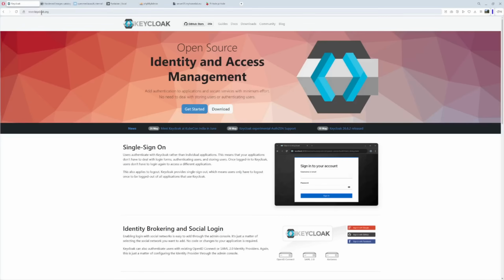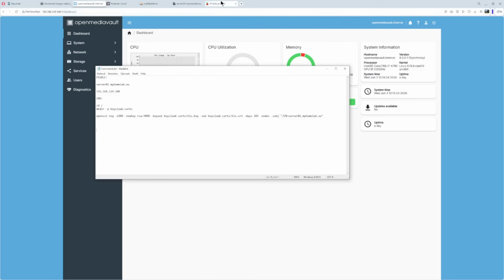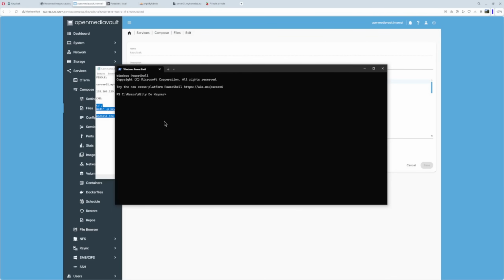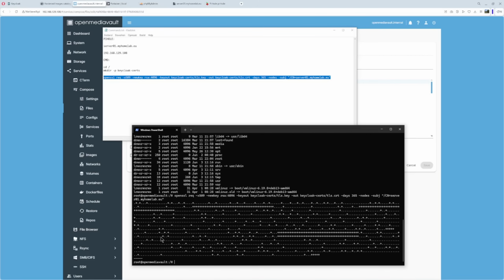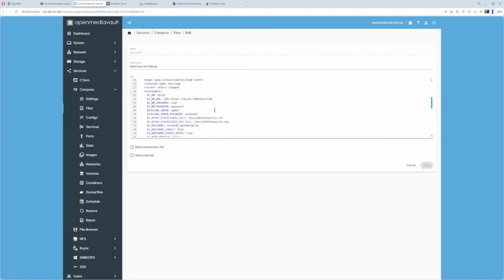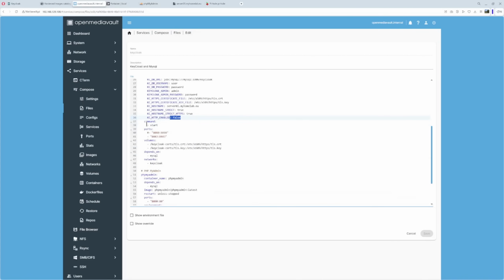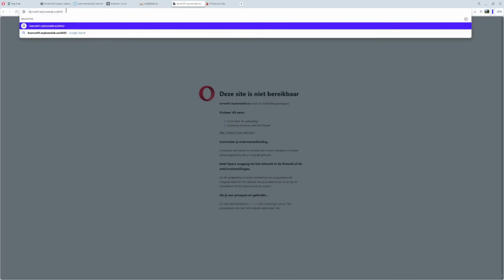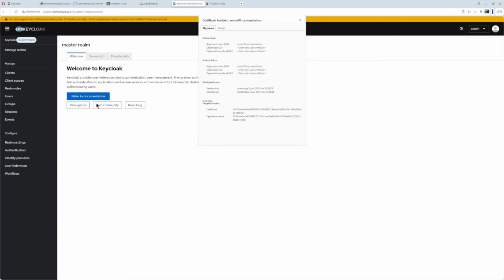OpenMediaVault 8 - Docker Compose - Setup KeyCloak with HTTPS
OpenMediaVault 8 and Docker Compose
Setup KeyCloak with HTTPS

Chapters:
00:00 Start
00:20 Info
01:13 Login OpenMediaVault
03:00 Create SSL Keys
06:38 Docker Compose
09:56 Login KeyCloak
10:58 View Logs
11:38 End